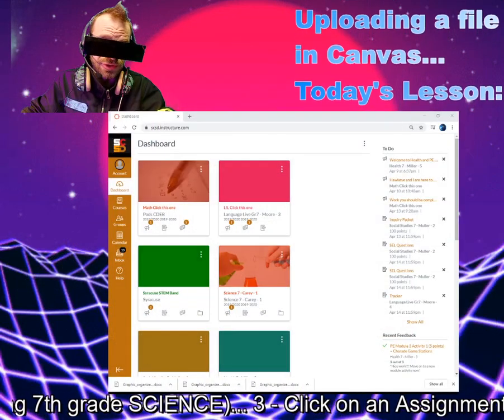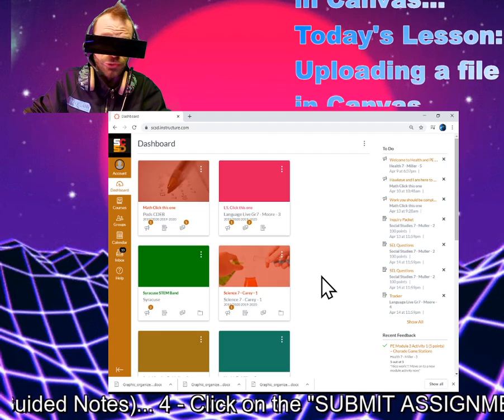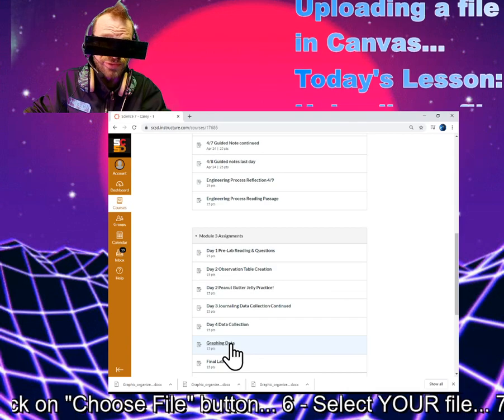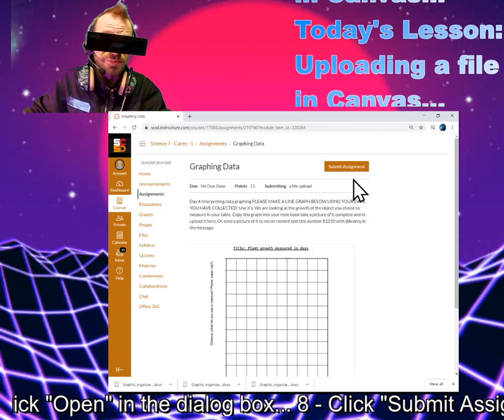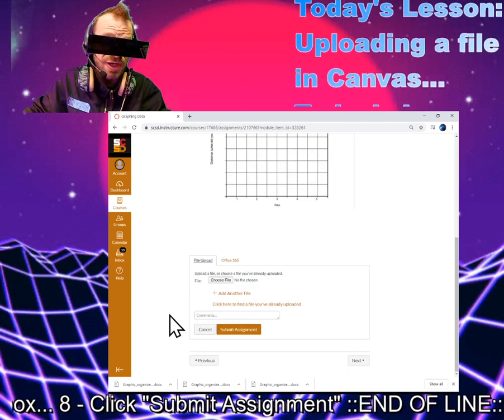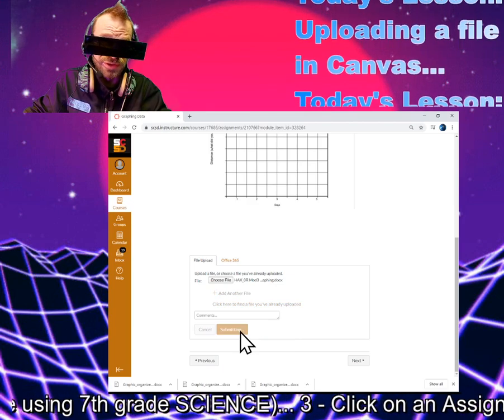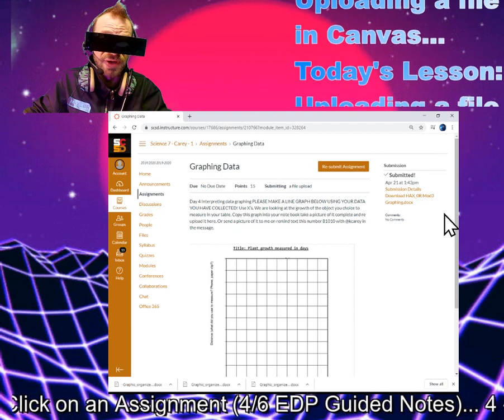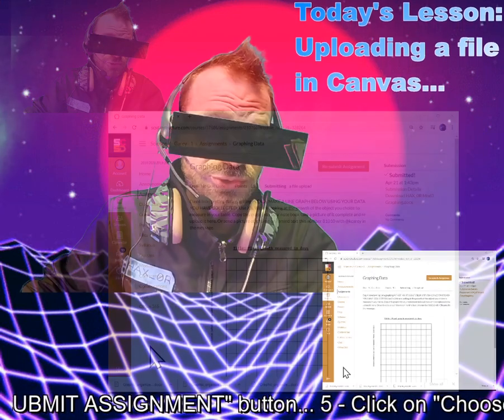MR_HAX0R - Uploading a file in Canvas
Hack through that homework with *.*[MR_HAX0R]*.*

In this transmission MR_HAX0R shows how to upload your own file to a Canvas assignment! What do you think of our new broadcast setup? Have a suggestion, comment, or complaint? Tell us on the STEM@Blodgett Science Facebook group.

You CAN:
- Use internet-based technology to share computer files and data

Have an idea for a life-hack to help you cut through your homework? Tell MR_HAX0R in our Facebook Group: